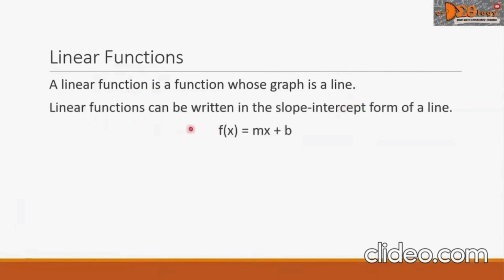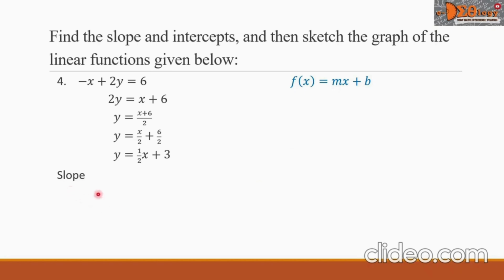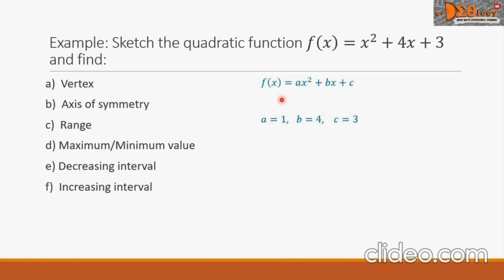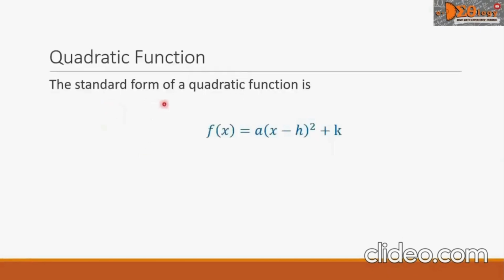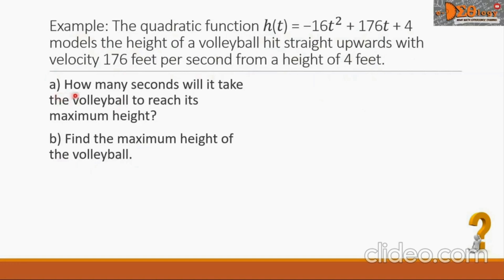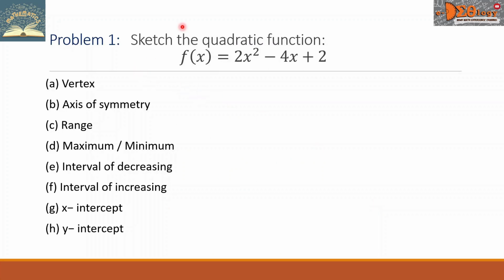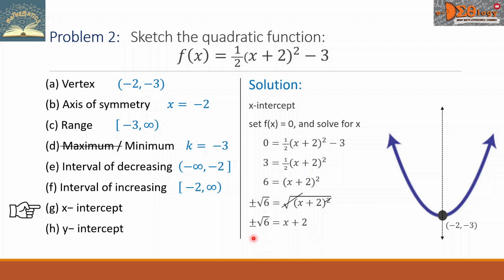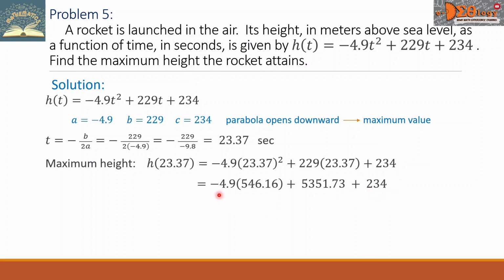Chapter: Graphing Functions